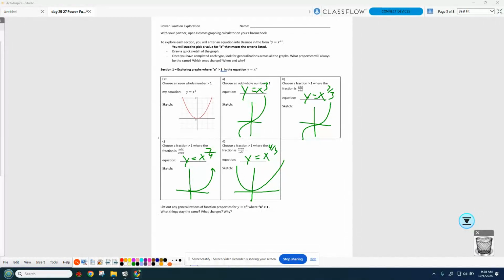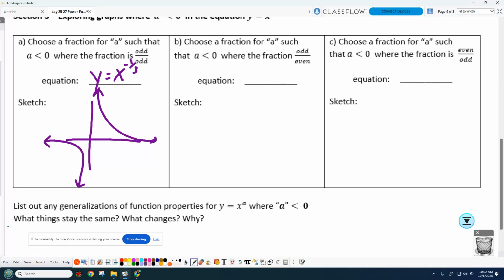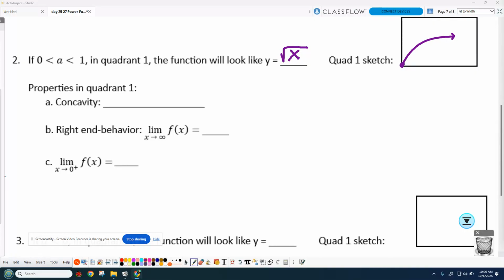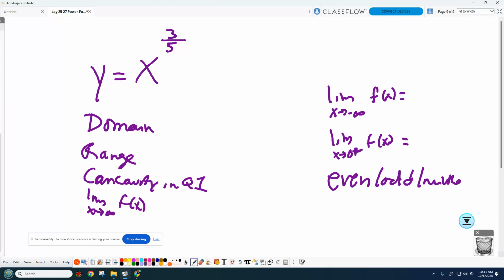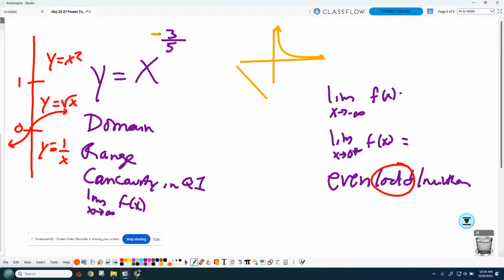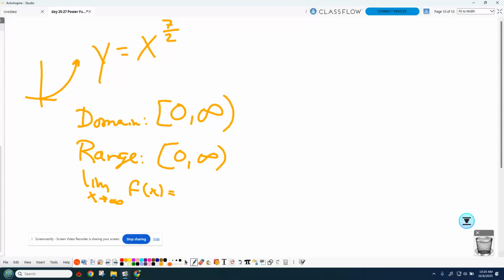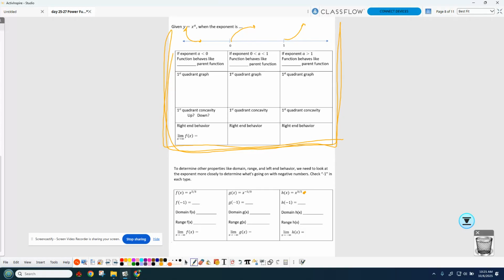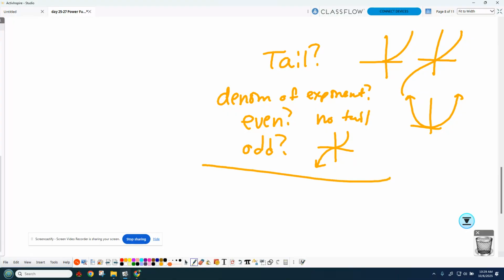PC 10-6-25 Power Function Summary